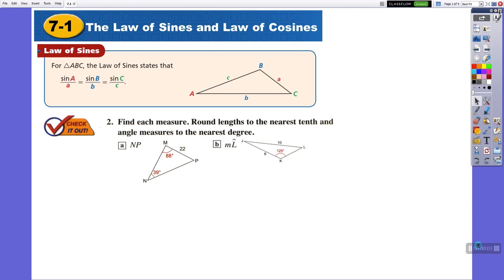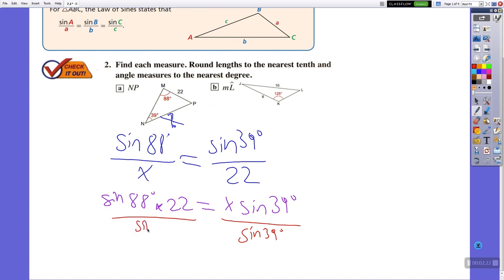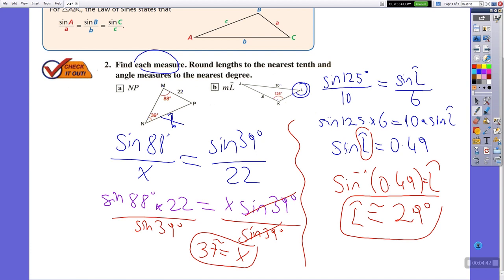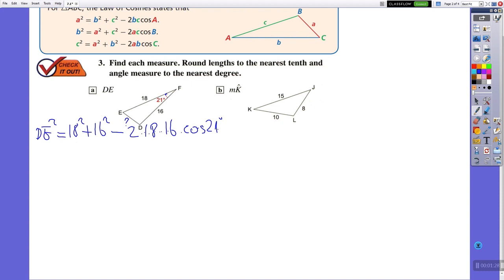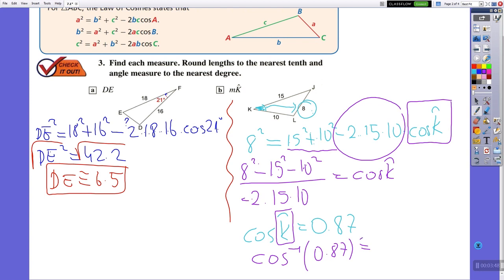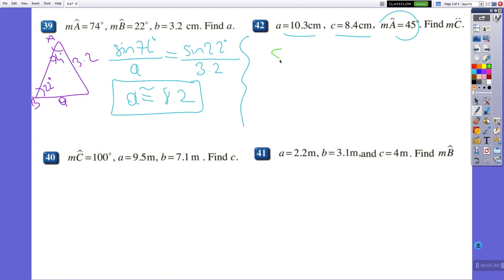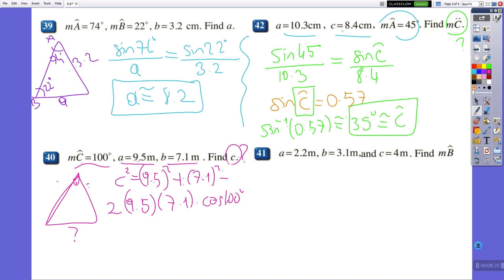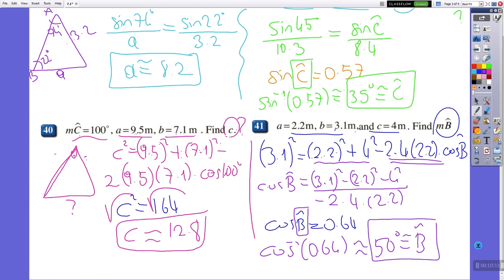Law of Sines and Cosines